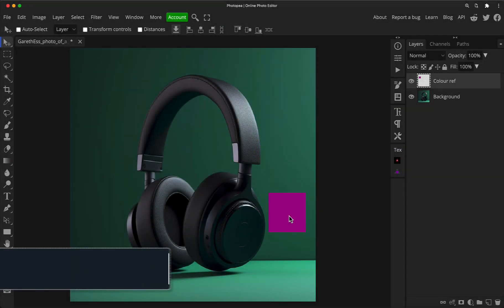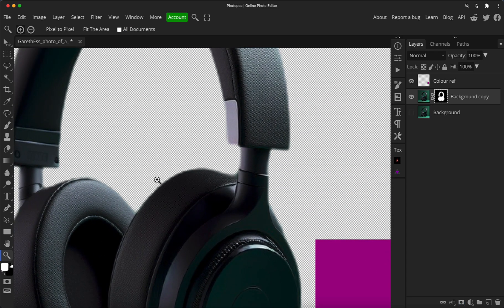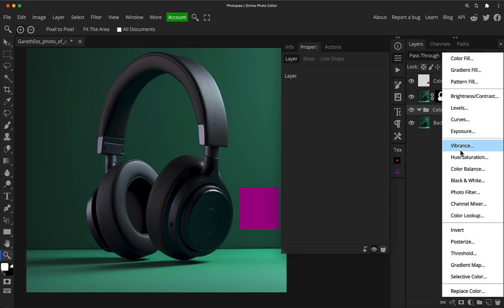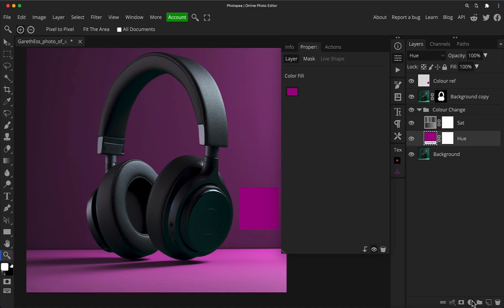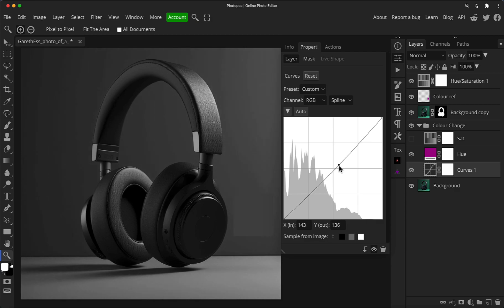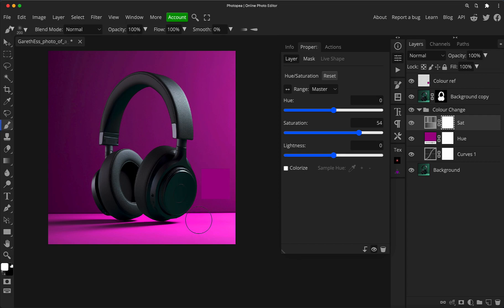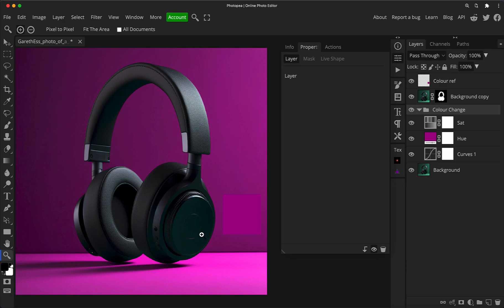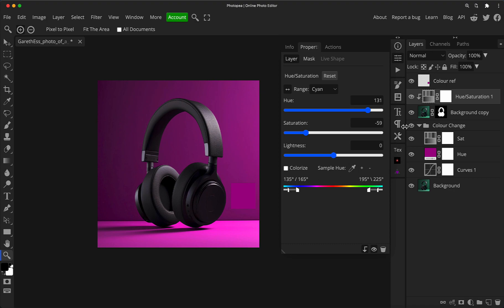DON'T use color blending mode... do this instead! (Photopea color matching Tutorial)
In this Photopea tutorial video, i'll share with you a 3 step technique to take the guess work out of matching on screen colors. And I will explain why using the 'color' blending mode is not always a good idea.